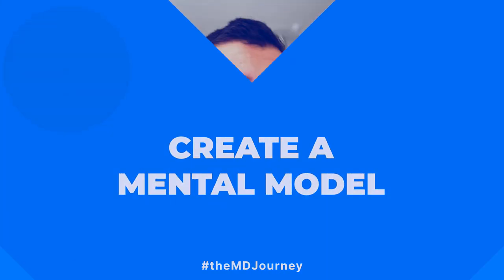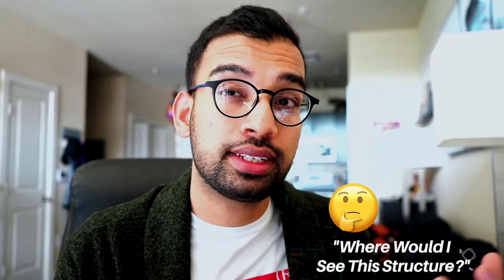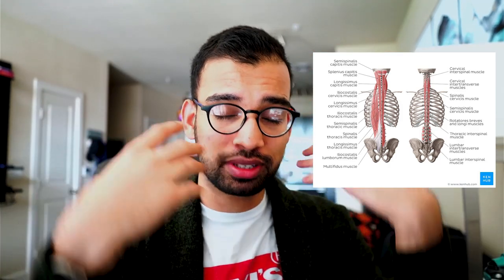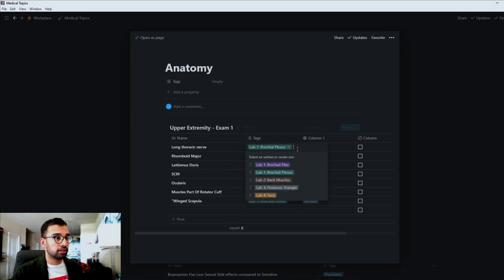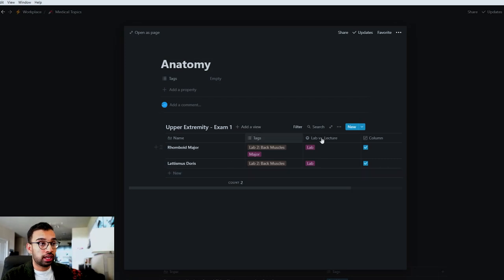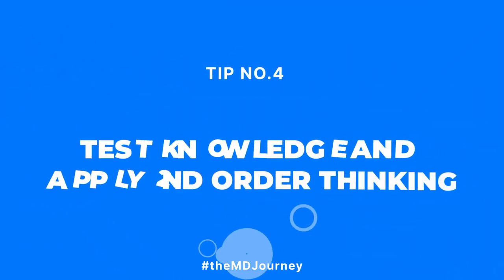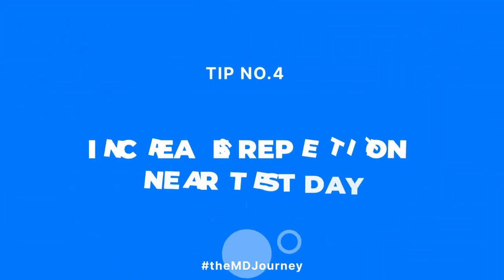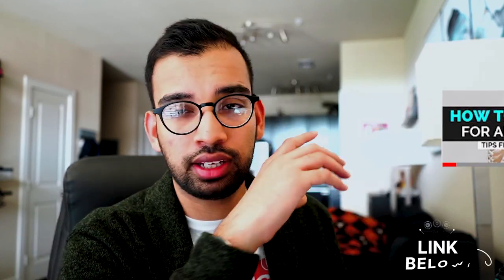How To Study For Anatomy Like A Pro [Step-By-Step]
Learning anatomy can be an overwhelming experience for everyone. Often, it takes a while to get used to how anatomy is taught, and how to adapt your own learning style.

It can be useful to learn some of the basic anatomy terms prior to your first anatomy session. There is a whole new anatomy language with different terms that you have not encountered before

This video is here to help you on How To Study For Anatomy Like A Pro [Step-By-Step]

Timestamp:
00:00 - Introduction
01:01 - Get An Overview
02:22 - Create A Mental Model
04:41 - Drawing Rough Sketch
05:52 - Create Need To Know Checklist
11:15 - Increase Repetition Near Test Day

3 Ways To Better Study For Anatomy In Medical School:⤵️